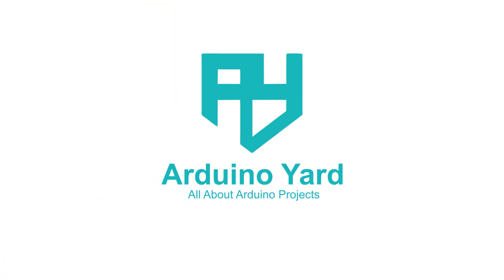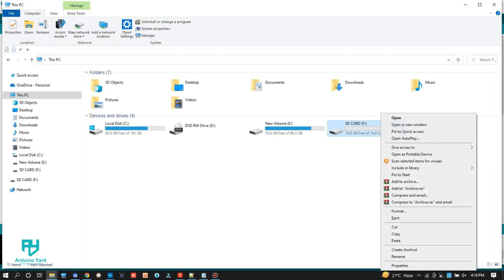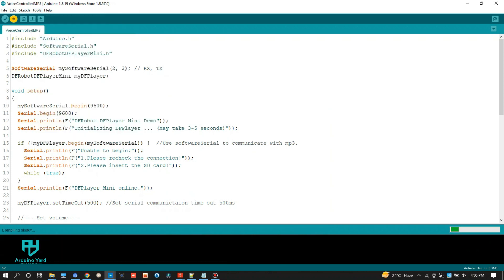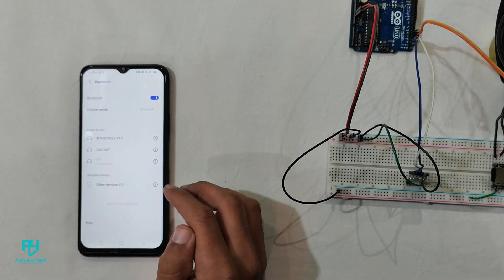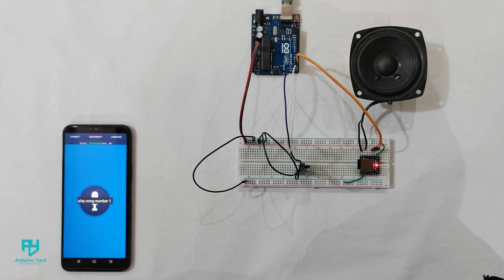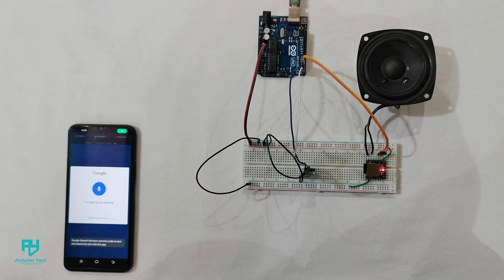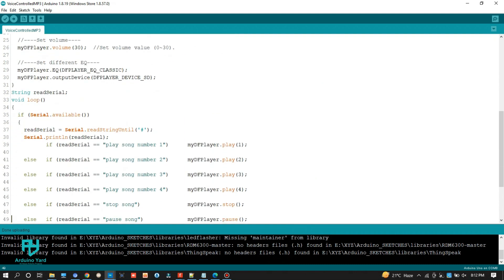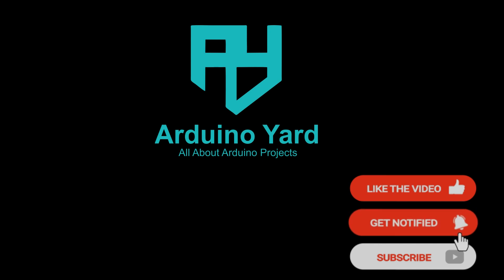Build a Voice Controlled MP3 Player with Arduino | HC-05 | DFplayer mini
Build a Voice-Controlled MP3 Player with Arduino and HC-05 Bluetooth Module. In this project, we walk you through the steps to control your MP3 player with voice commands using an Arduino board, HC-05 Bluetooth module, and DFplayer mini. Use the free Arduino Voice Control app from Google Play Store to recognize your voice commands and play the songs you want. Get the code, wiring diagram, and full explanation at arduinoyard.com. Upgrade your music experience and impress your friends with this amazing DIY project today!